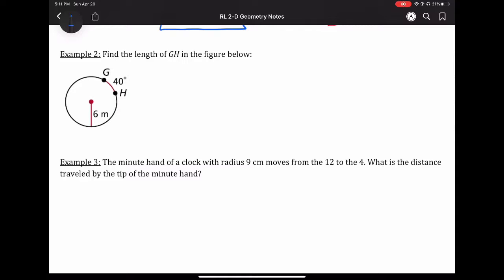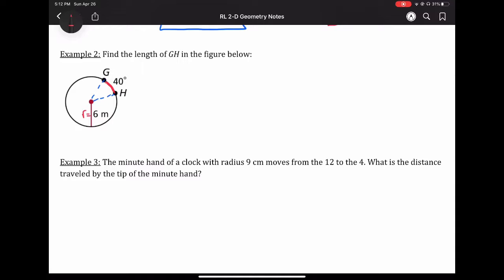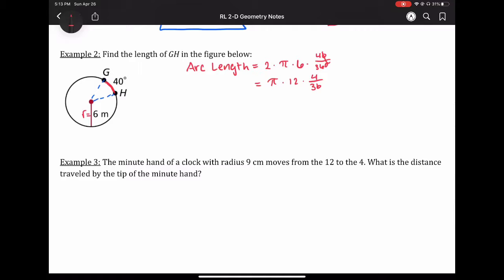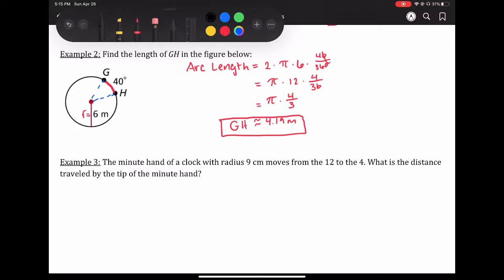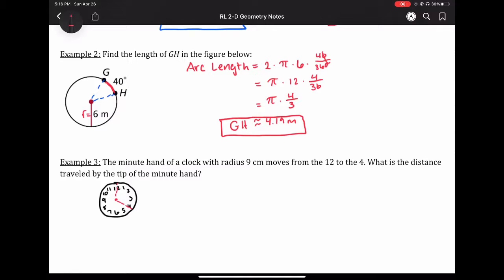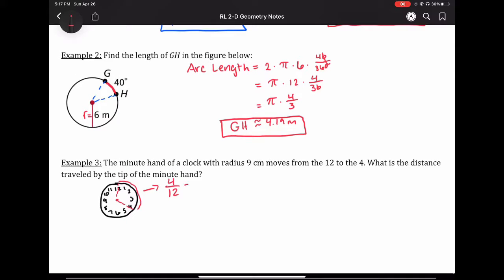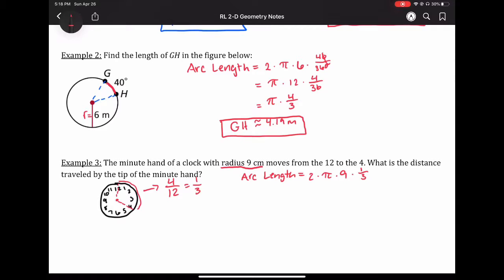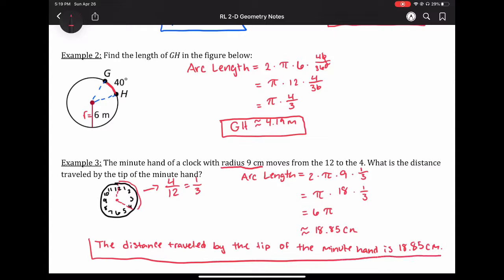Extra Examples for Arc Length and Sector Area Video Lesson